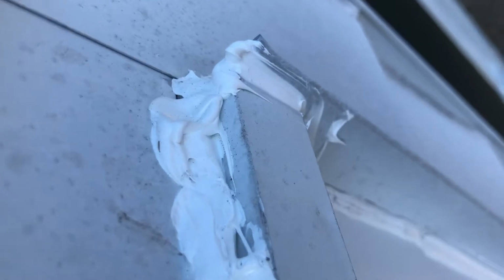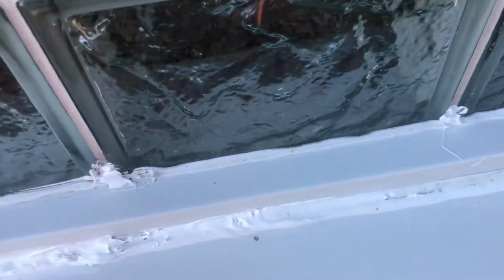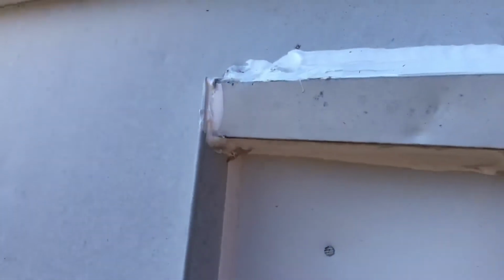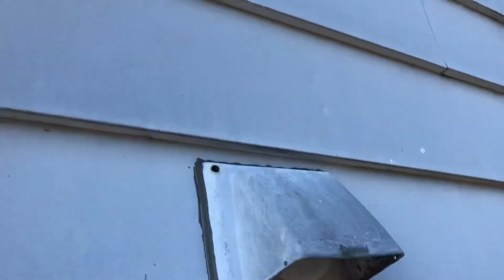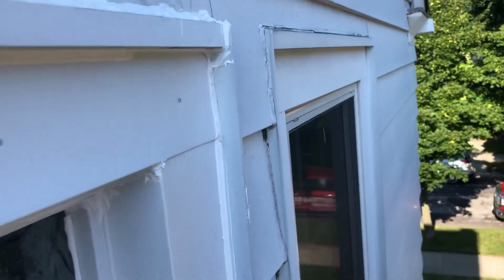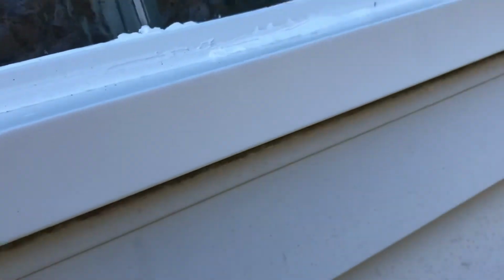Troubleshooting a window leak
We received a call from the daughter of a customer who insisted that our window leaked.  Having installed thousands and never had a leak before, our crew went out 3 times and I went out a 4th time.  Upon investigation, I showed the daughter the place in the half round attic window that leaked as well as other windows that leaked.  The customer (the mother) wanted the window installed deeper into the frame so her bathroom tile would be flush with the window — a process we have done successfully on many windows.  We made sure it was impossible for water infiltration by doing a custom bent aluminum trim around the window and caulking the joints.  Upon her request we recaulked the window 4 times.  We offered to caulk the attic window but the daughter insisted that she preferred to do so.